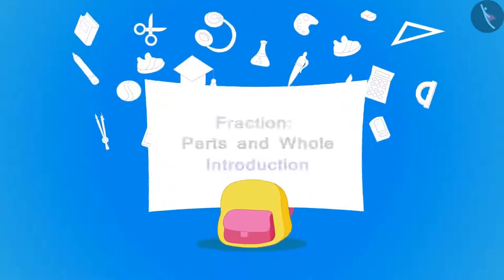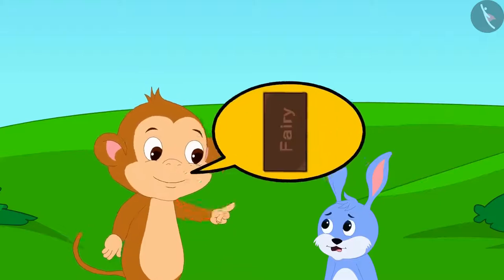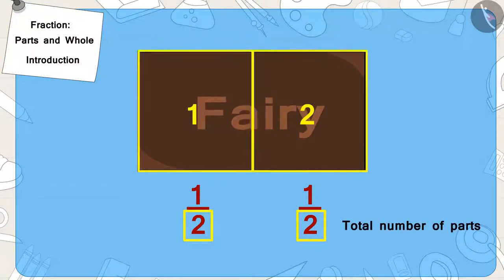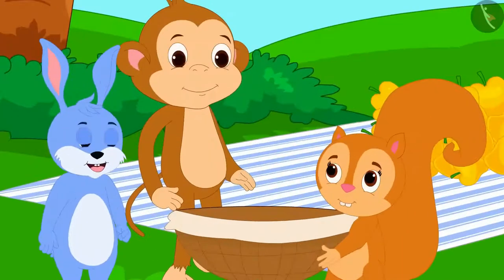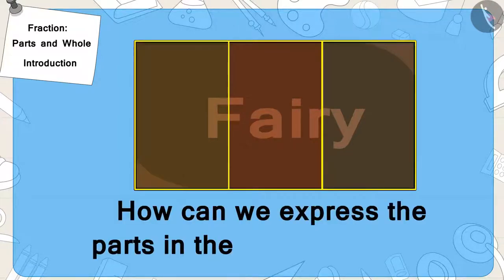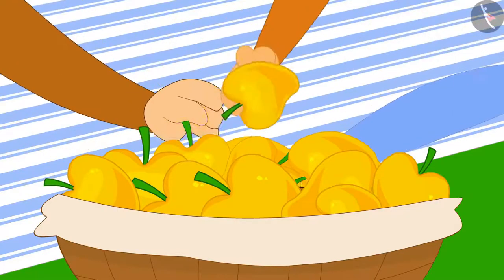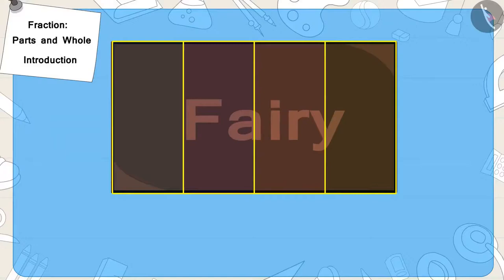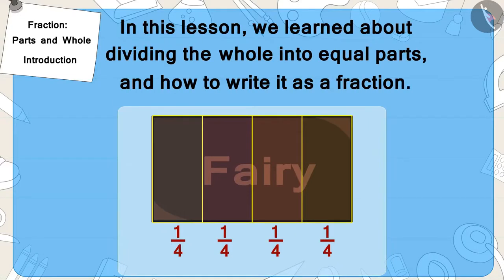Fractions: Parts and Wholes | Part 1/3 | English | Class 5